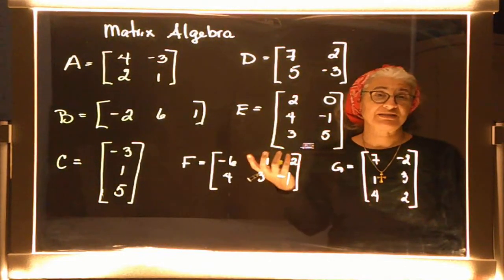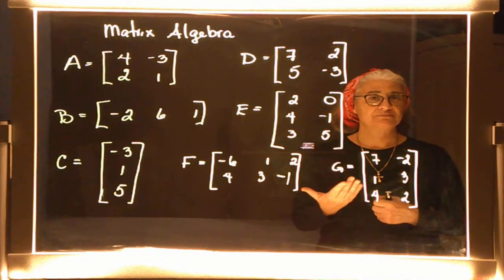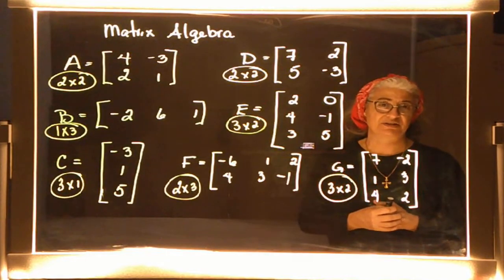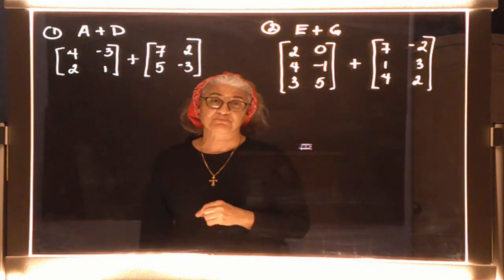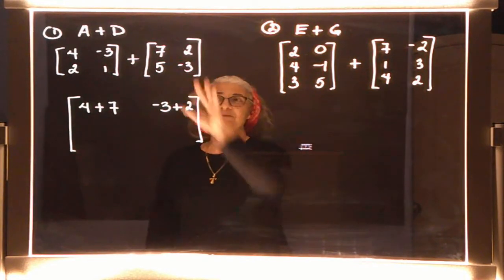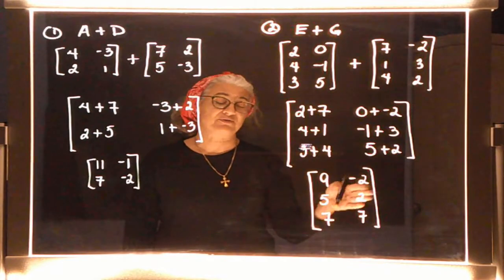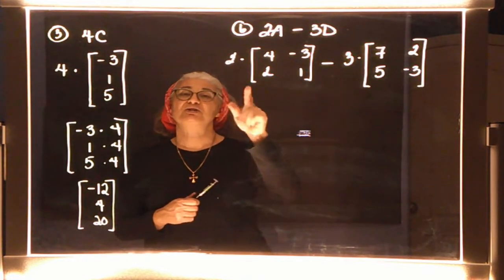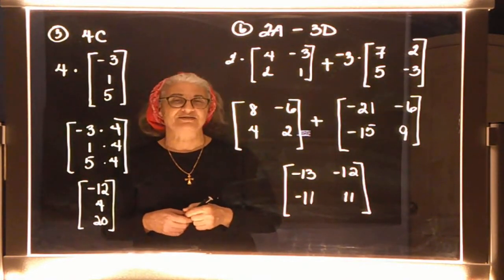Business and Pre-Calculus